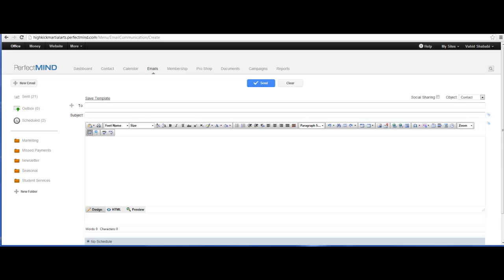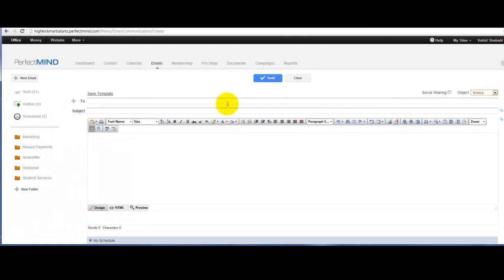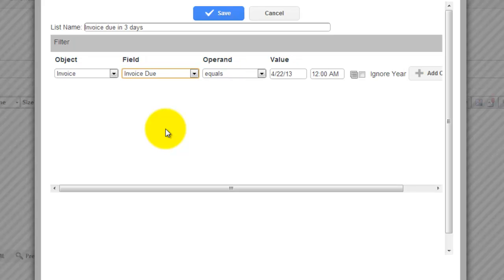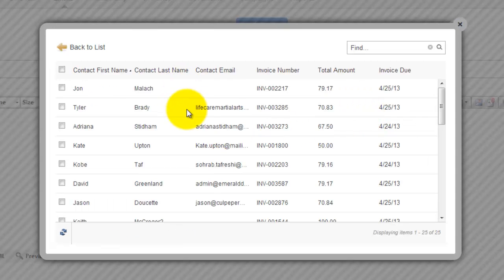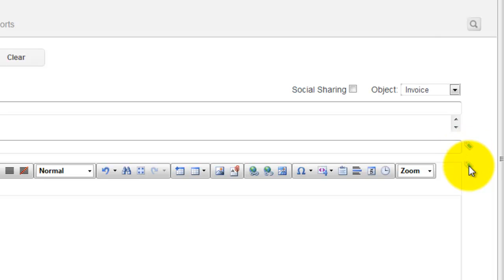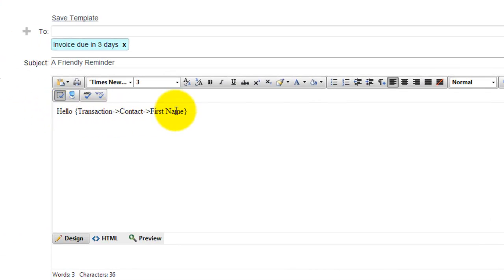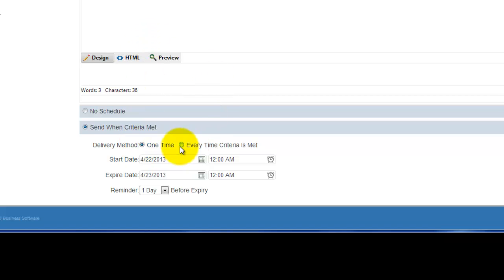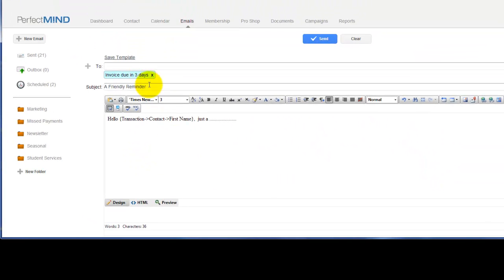PerfectMIND - Automated Emails (Invoice Reminders)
This lesson looks at how to setup email reminders. In this lesson, we look at setting up Invoice Reminders.